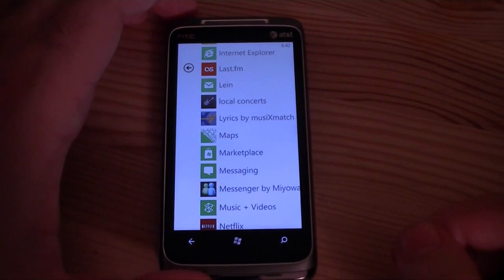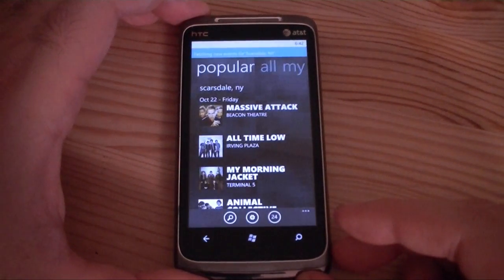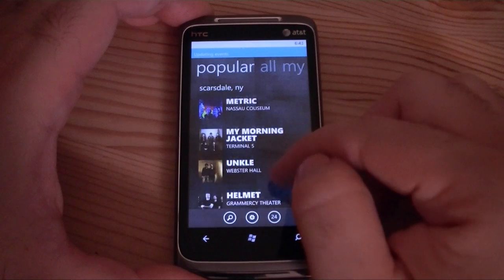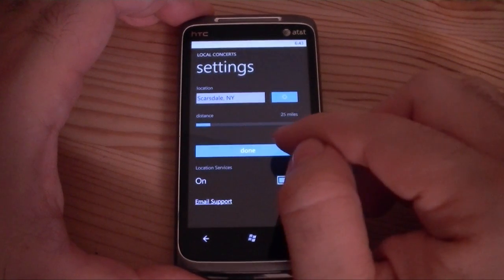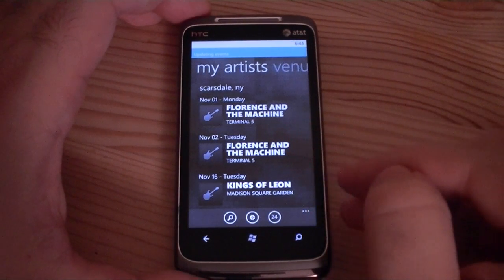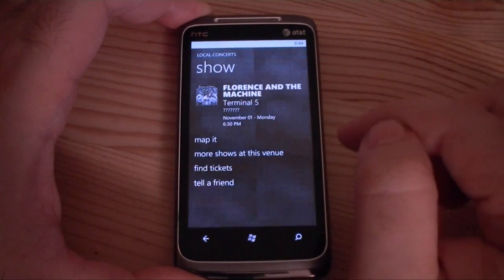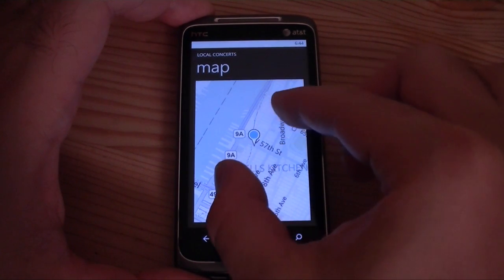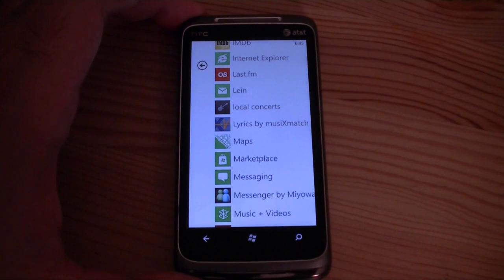Windows Phone 7 App Showcase: Local Concerts | Pocketnow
Here's a cool app that looks at your music library on Windows Phone 7 and then shows which artists have concerts playing nearby.